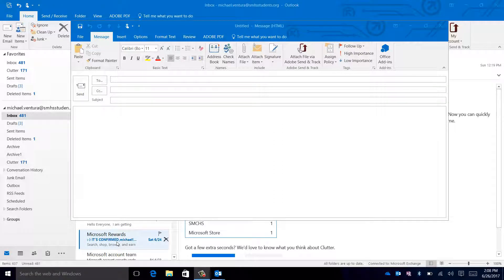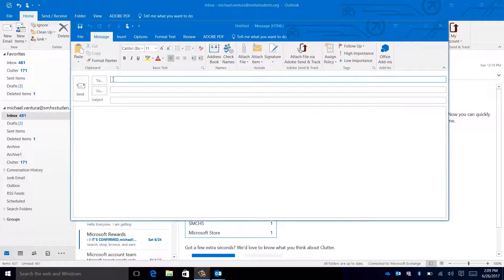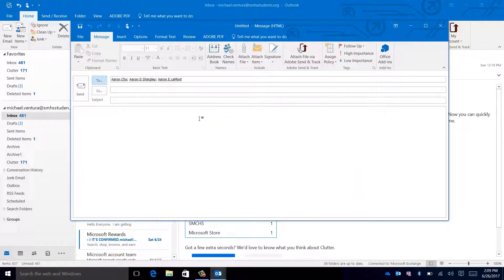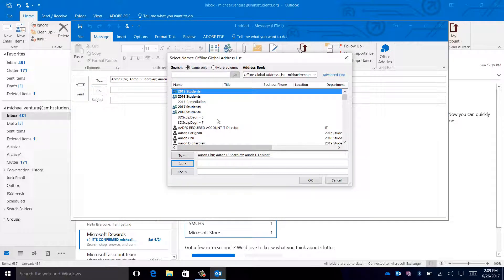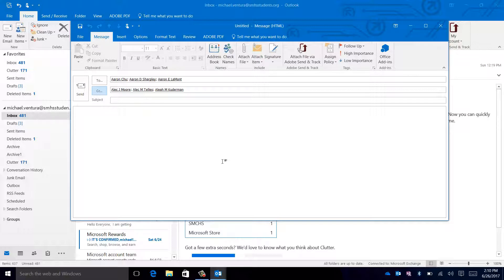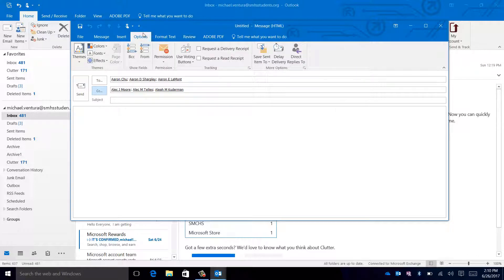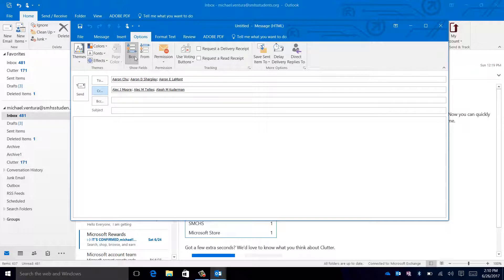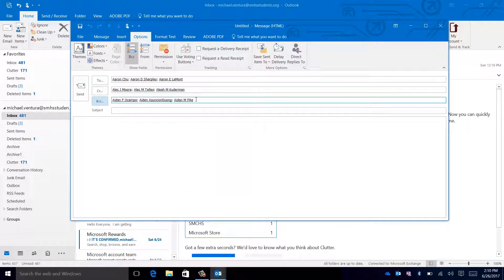Office365 - (OUTLOOK) The Difference between To, CC, and BCC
When to use To, CC, and BCC when sending an Email in Outlook 2016

Recorded by Jon Prentice